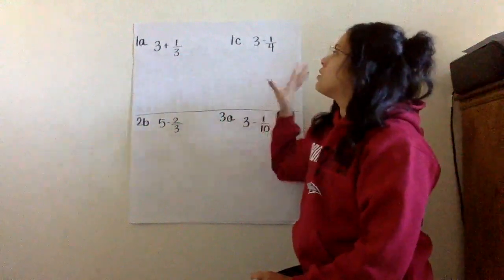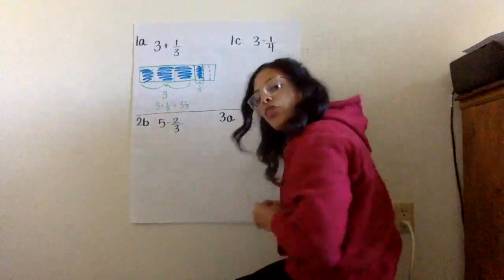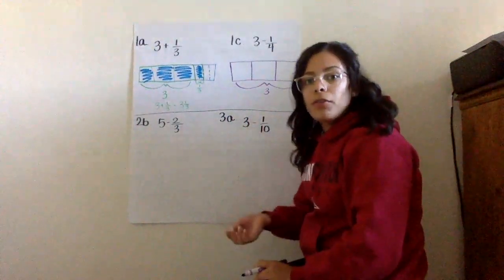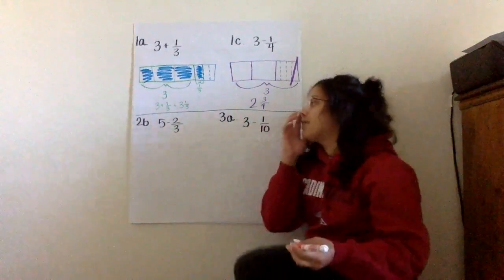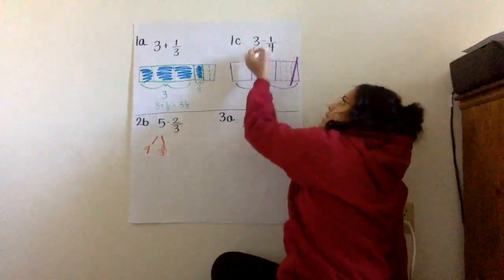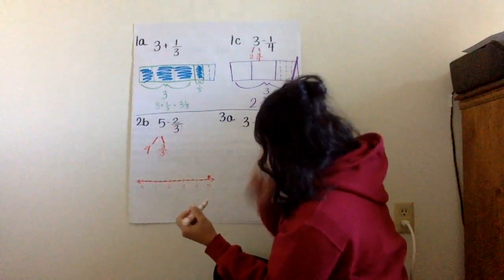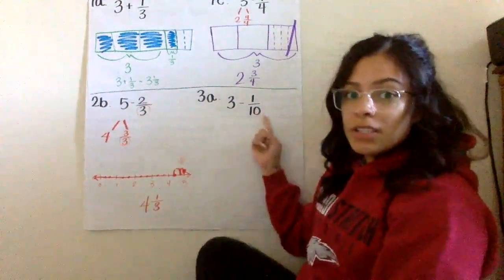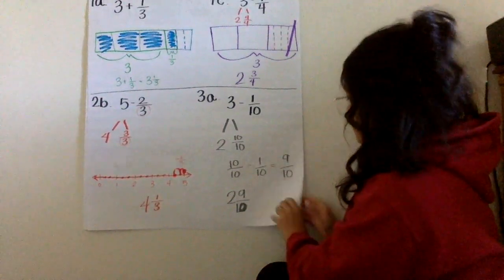Module 5 Lesson 22 Exit Ticket